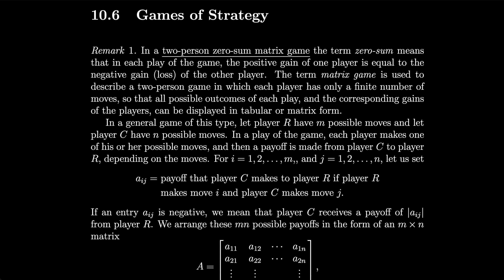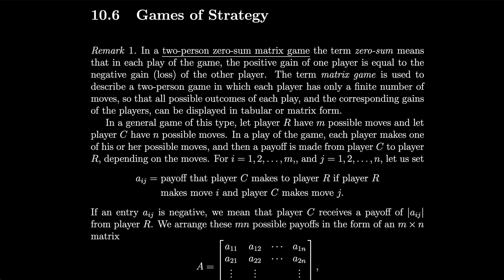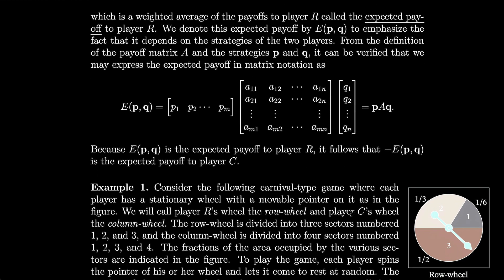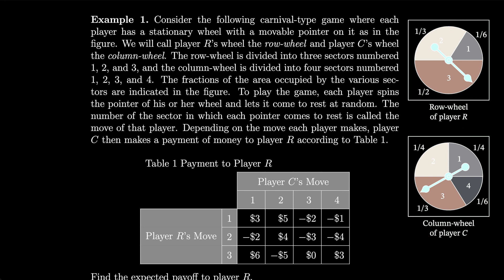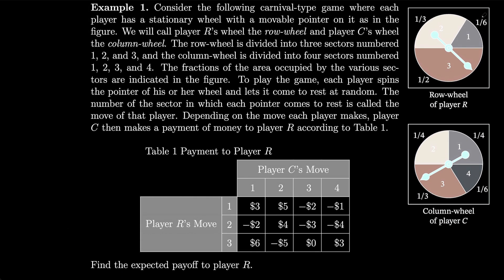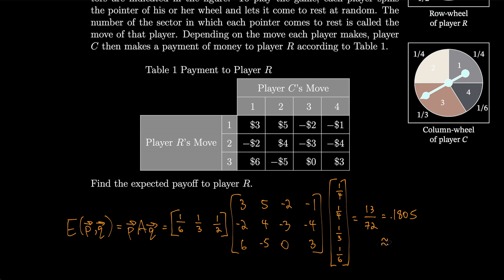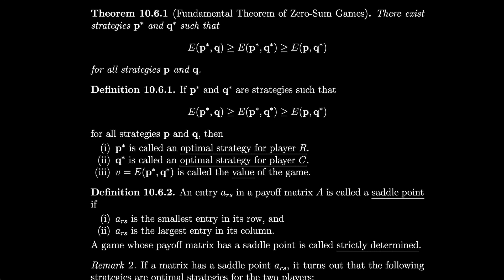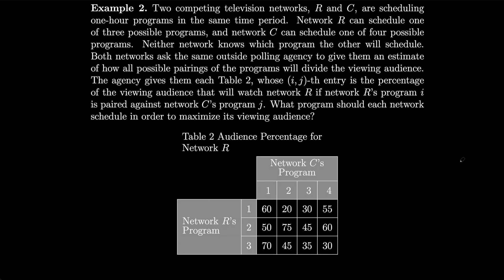Linear Algebra 10.6 Games of Strategy